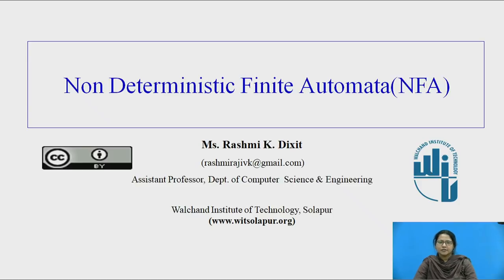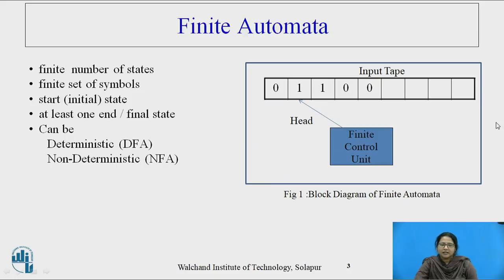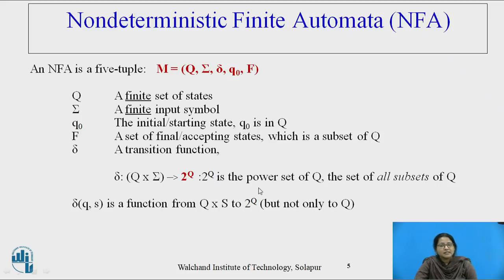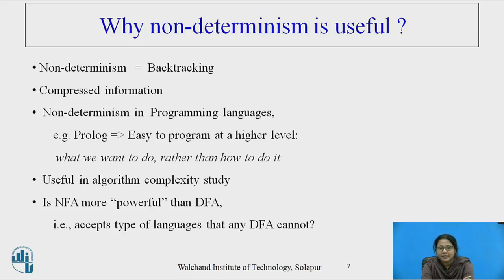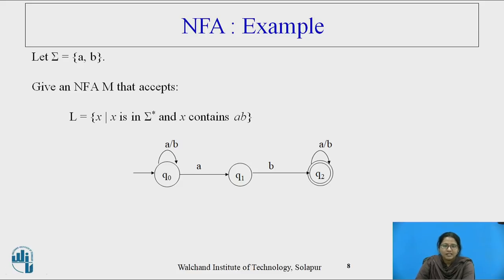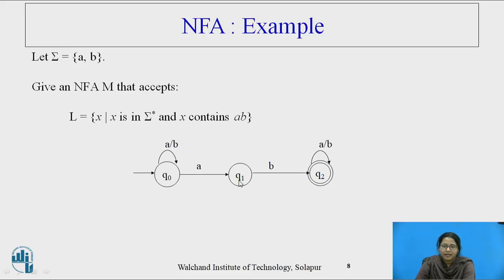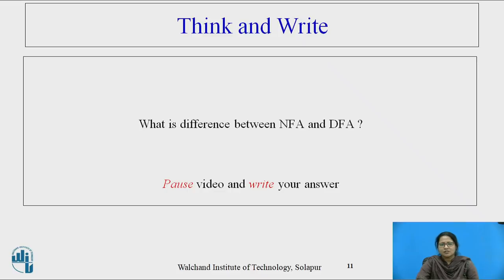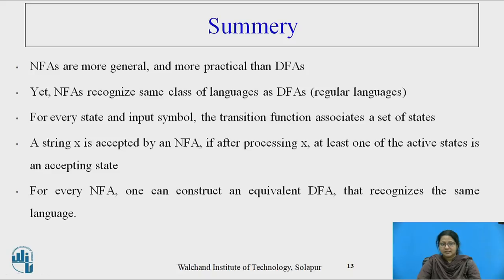Nondeterministic Finite Automata